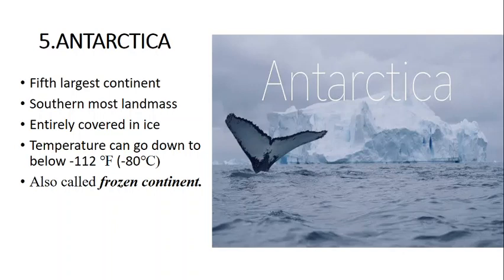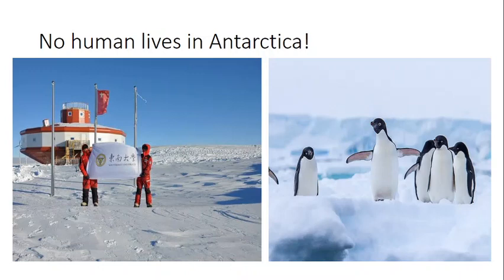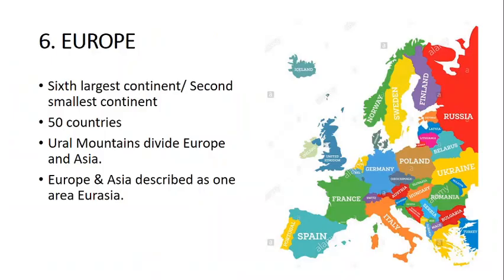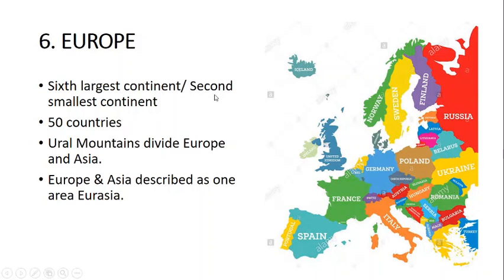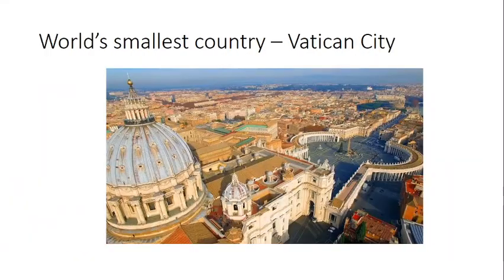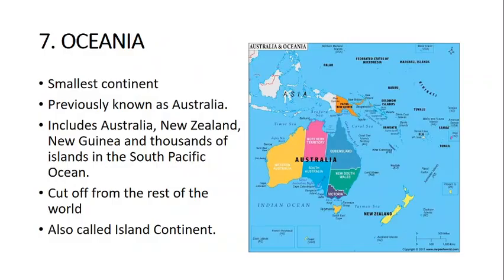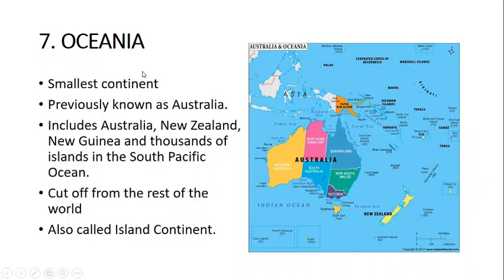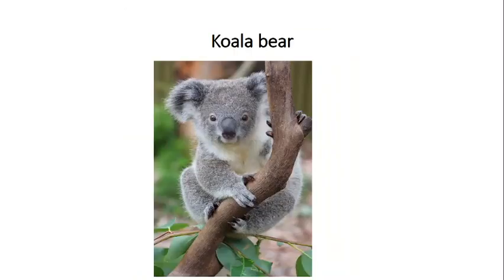Class IV Social Studies Unit 02 Lecture 02